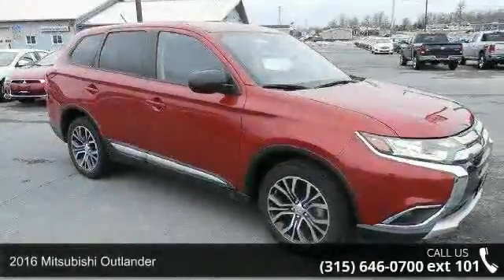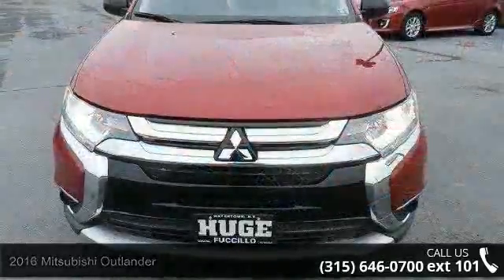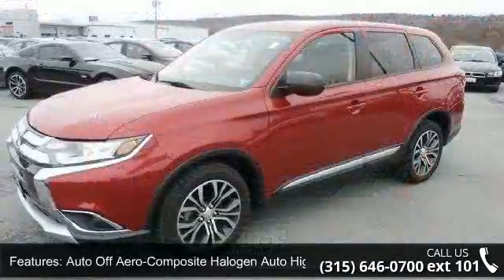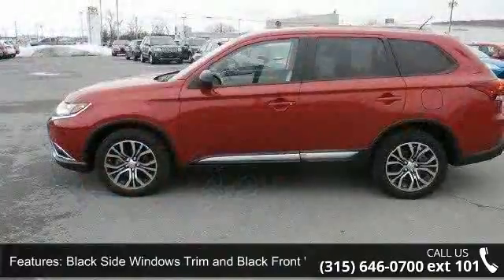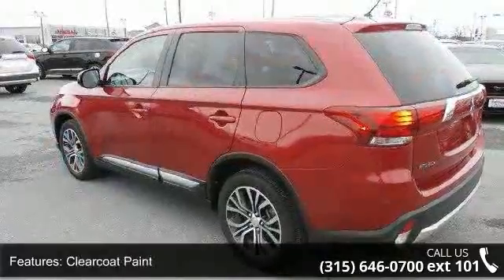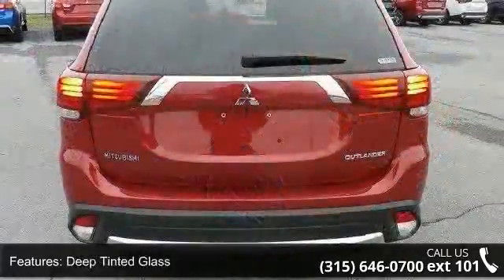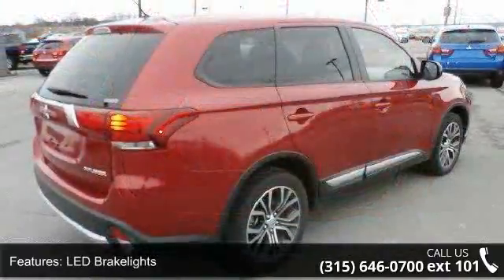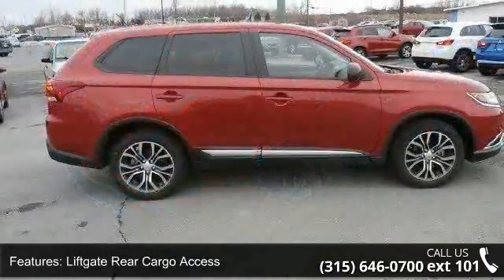2016 Mitsubishi Outlander - Fuccillo Mitsubishi - Watert...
PRIOR RENTAL. Happy Holidays from our Fuccillo Mitsubishi family to yours! How much is the safety of you and your family worth? This vehicle will provide you the confidence you deserve. The 2016 Mitsubishi Outlander is an IIHS Top Safety Pick , making it one of the safest vehicles on the road. Living around Lake Effect snow can be a challenge, but the S-AWC in this Outlander is sure to make your life a little easier. Bluetooth and cruise control are both conveniently located on the steering wheel. It's all at Fuccillo Mitsubishi, winner of the Mitsubishi Diamond Chapter of Excellence Award for the last 5 years in a row and a total of 9 times! This is Mitsubishi Motors highest achievement for outstanding sales and customer service. Billy always says: the only deals we cannot make are the ones we don't see! Billy offers a great selection of cars, trucks, & SUVs at HUGE savings!